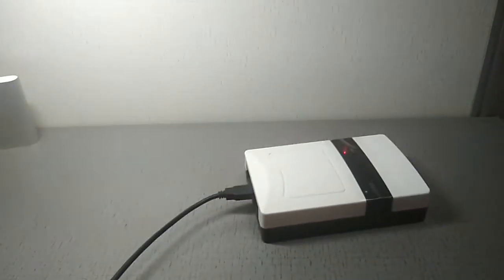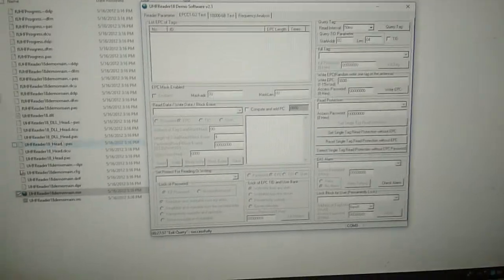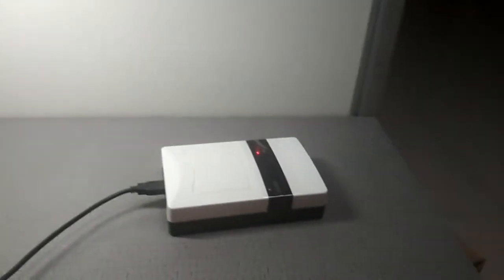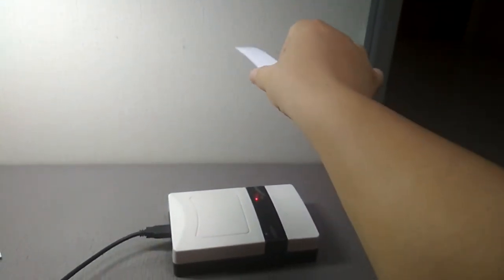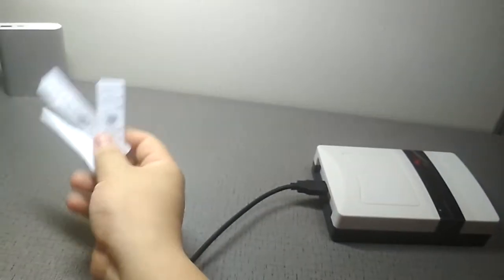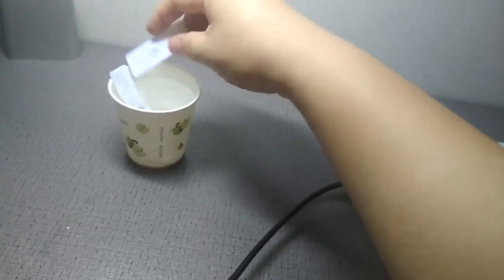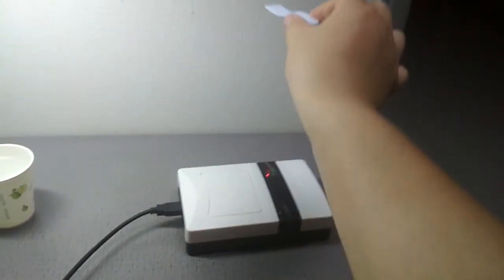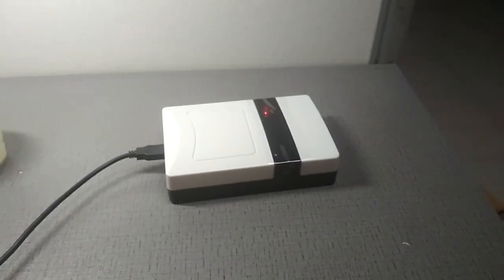Test GEE-GT-900 uhf rfid clothing tags in dry and wet status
GEE-GT-900 UHF RFID clothing tag is a superior uhf rfid clothing tag for laundry purpose, which can sustain +200 times industry wash with read distance of 3 meter/ 5 meter, waterproof with flexible rfid yarn antenna